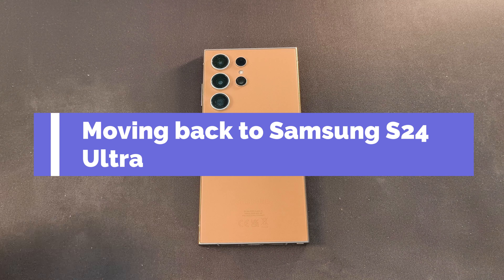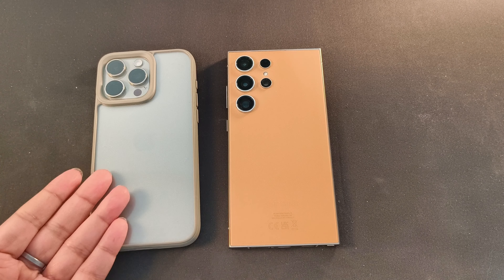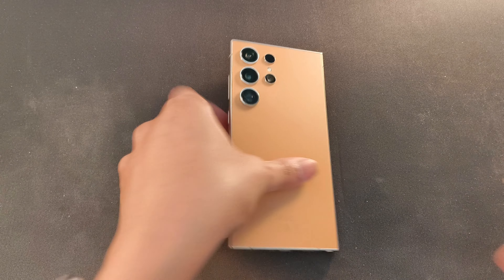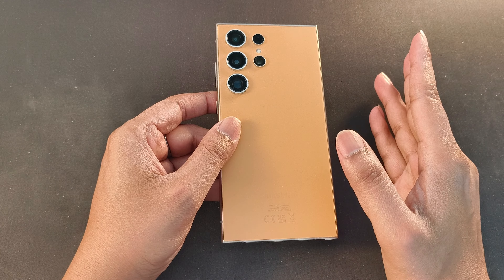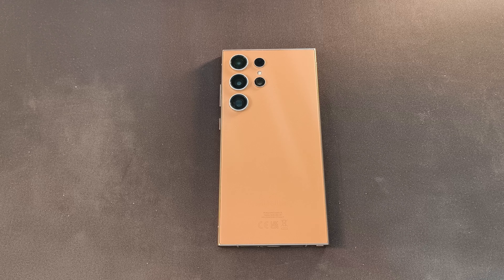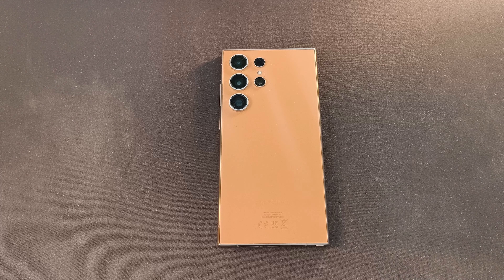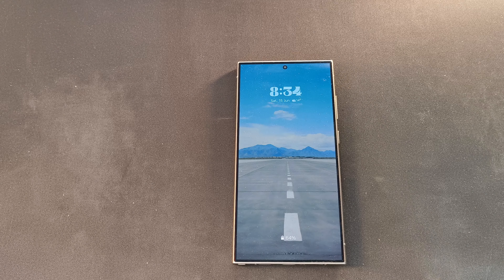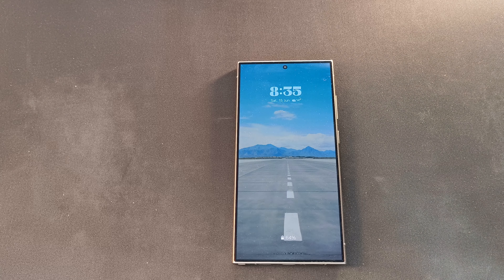Samsung Galaxy S24 Ultra: Moving back to S24 Ultra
After using phones like Iphone 15 Pro Max, Pixel 8a, I am moving back to S24 Ultra as it provides the most complete experience out of any phone I have used recently.